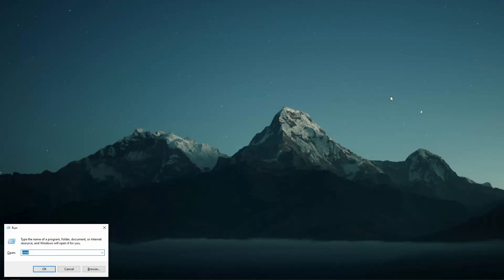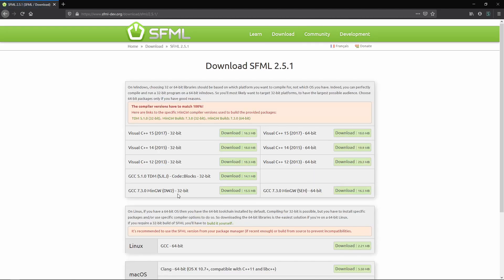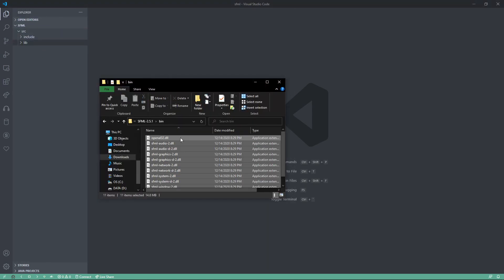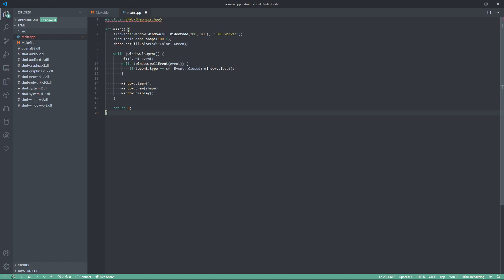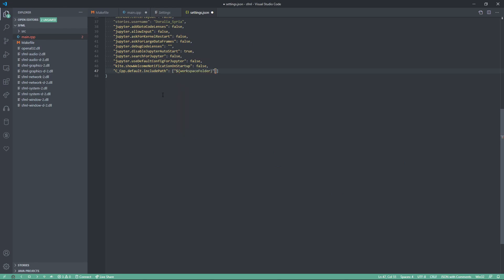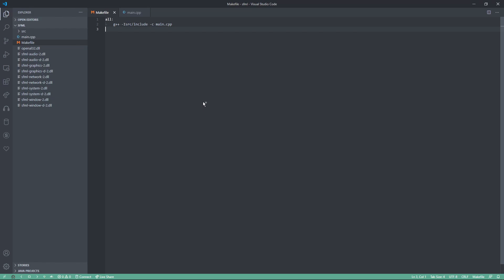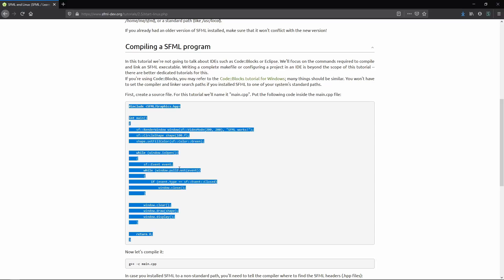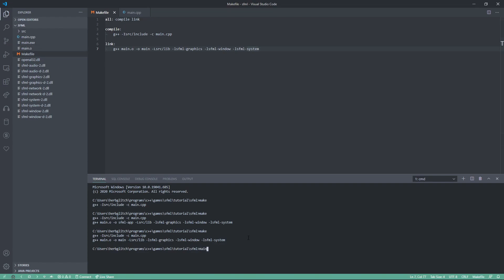Simple SFML Setup in directory (MinGW, VS Code)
This was a request in the comments of my other setup video. I tried to keep it as short and concise as possible. Please let me know if anything does not work in the comments below. I will try to respond to everyone.

Just a note: Makefiles are not needed, but they help reduce the ammount of typing in the long run and make it much easier to compile and link your program